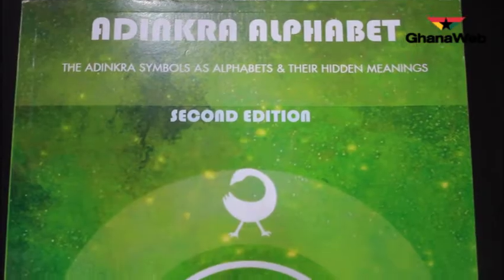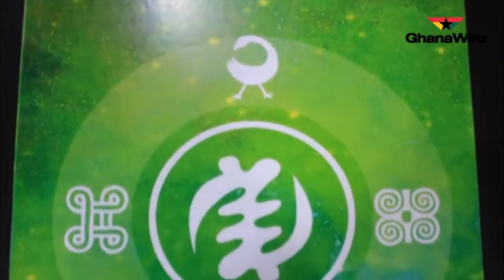Alphabetised Adinkra symbols will improve communication - Writer